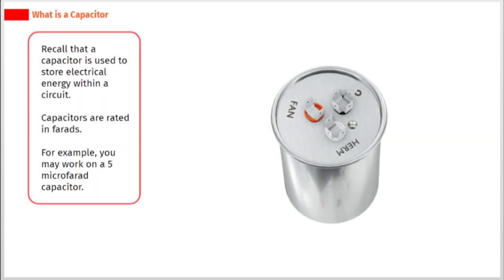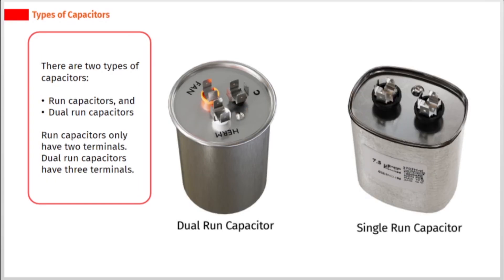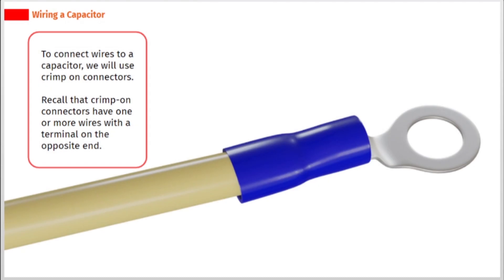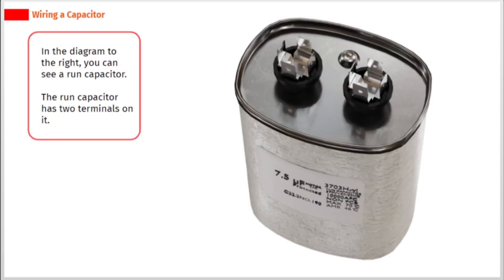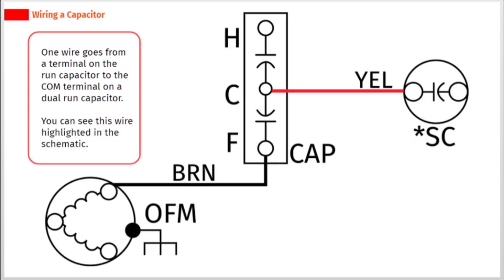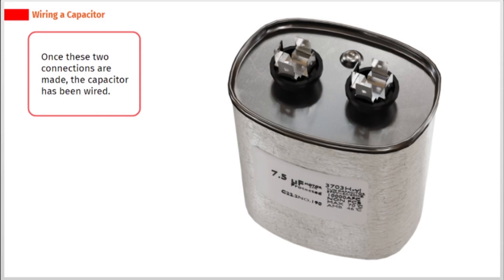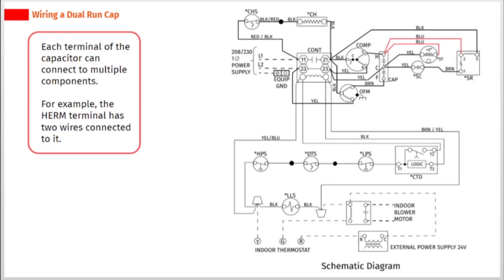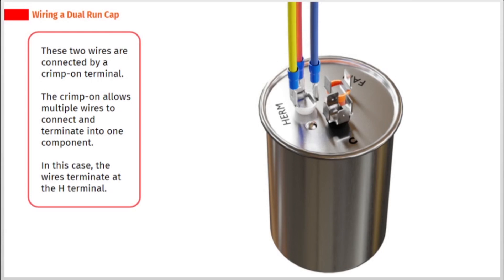All About Wiring a Capacitor | Basic Wiring Course | SkillCat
Learn about wiring a capacitor in this chapter of basic wiring course.